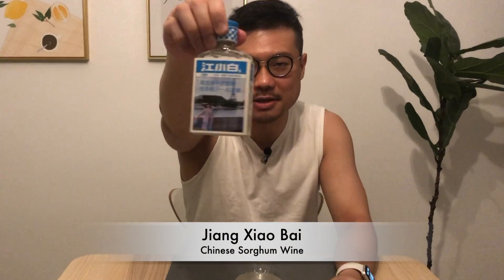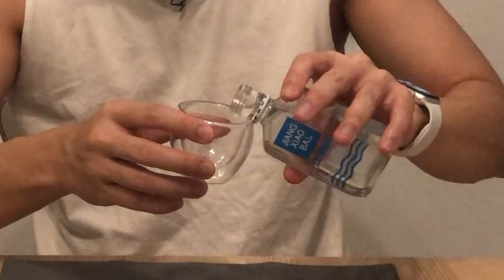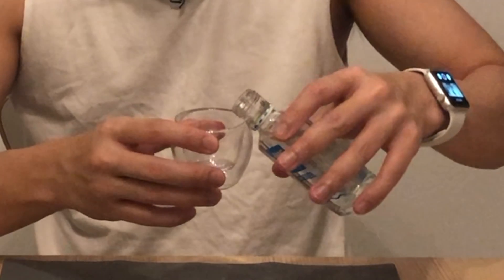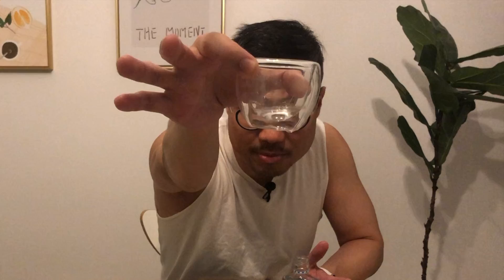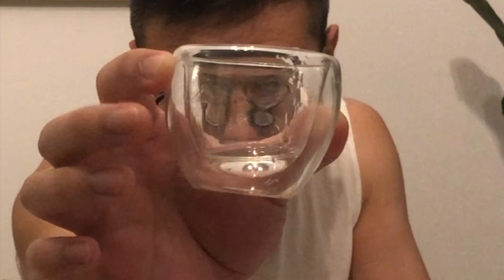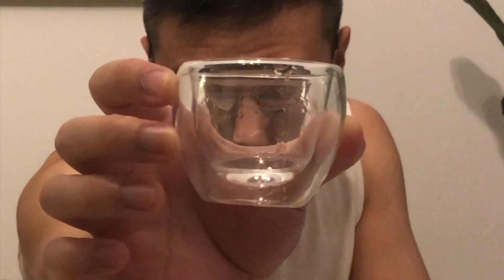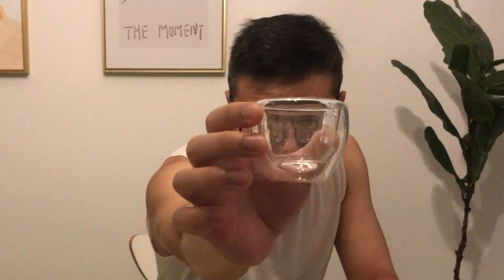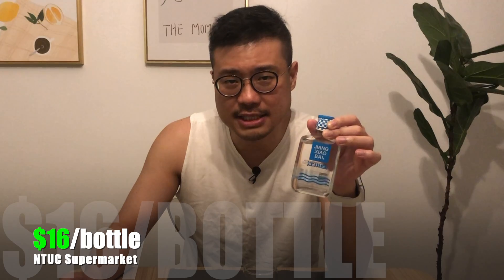Jiang Xiao Bai Sorghum Wine - Honest Review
Drink reviews for beginners! I'm reviewing the Jiang Xiao Bai sorghum wine, check out my taste test to see if this drink suits your palate. Bought this because the packaging was different, and the small bottle made it look tasty!

Plus, no better entry to China wine and Chinese wine than a $16 drink.